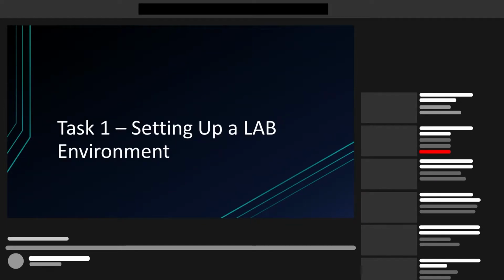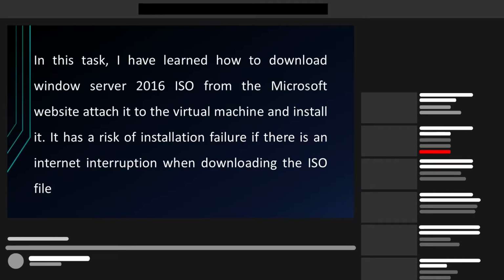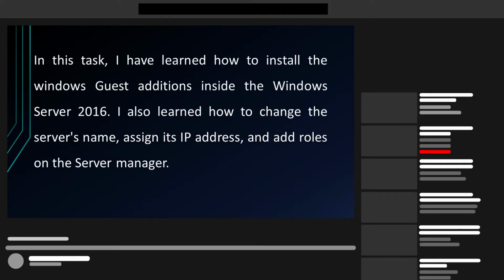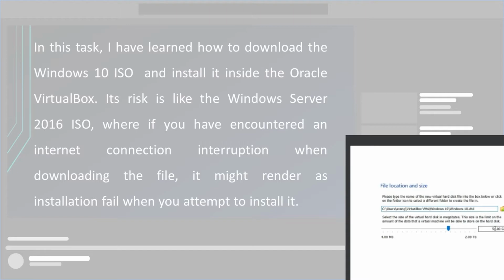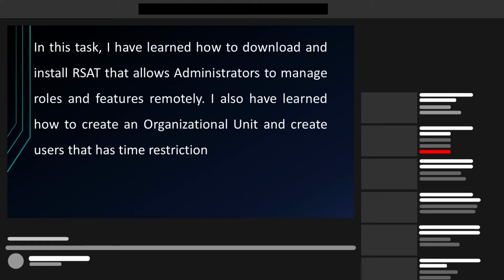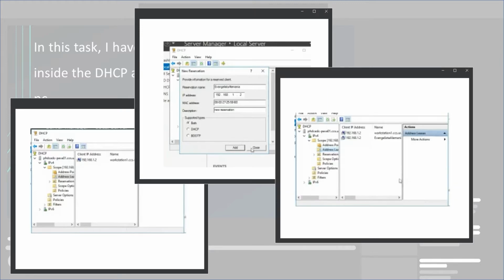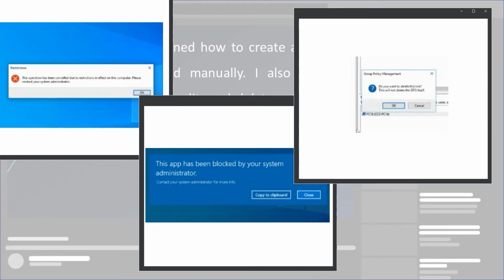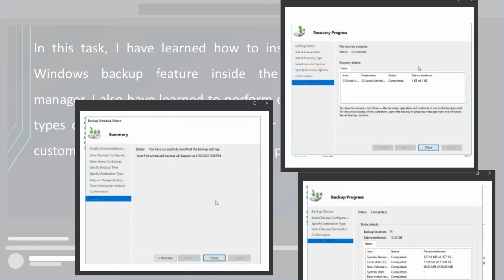Server Administration Reflection Task